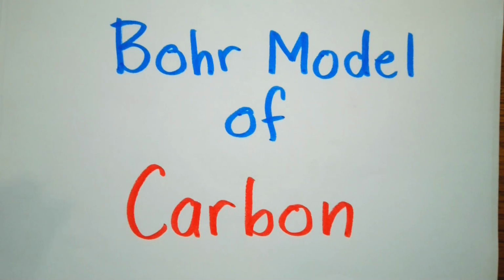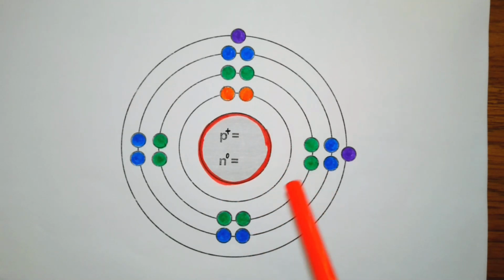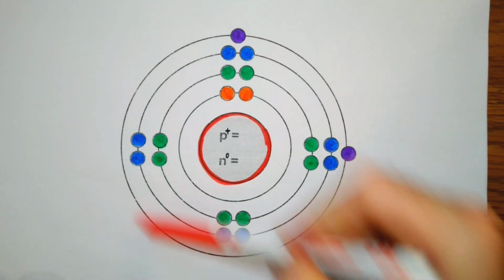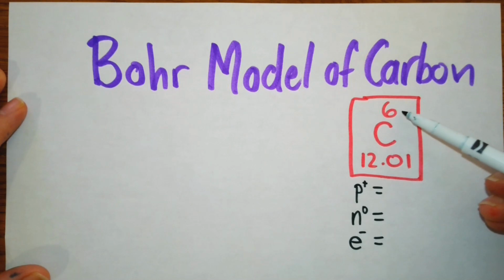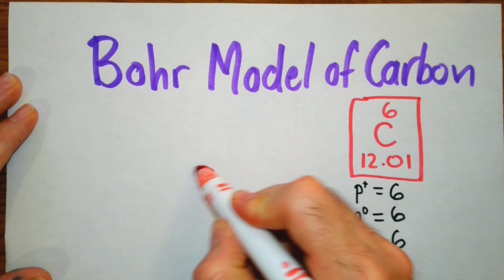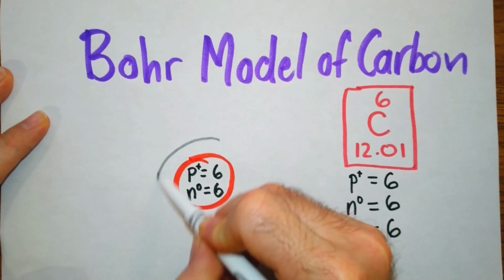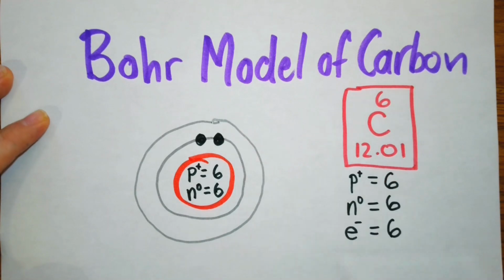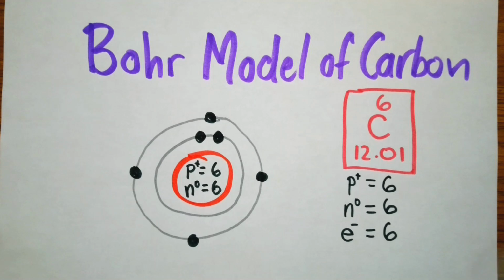How to Draw the Bohr Model of Carbon (Step-by-Step)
This video provides a detailed guide on how to draw the Bohr model of carbon. Learn how to represent carbon's electrons in their respective shells and understand its atomic structure. This tutorial breaks down each step to make it clear and straightforward.

Topics Covered:
Overview of Bohr models and their importance.
How to draw the Bohr model for carbon.
Visualizing electron shells in carbon's atomic structure.

📄 Need more practice?